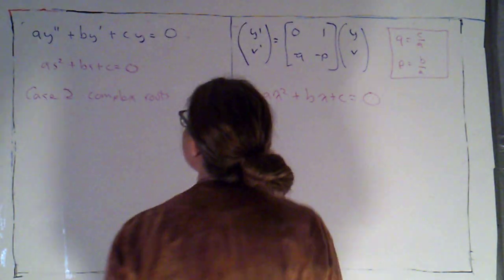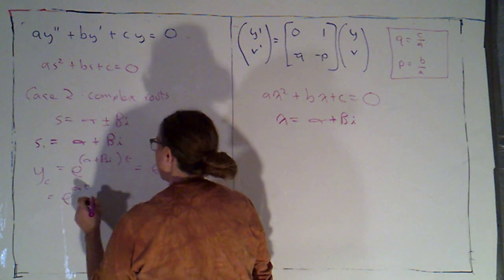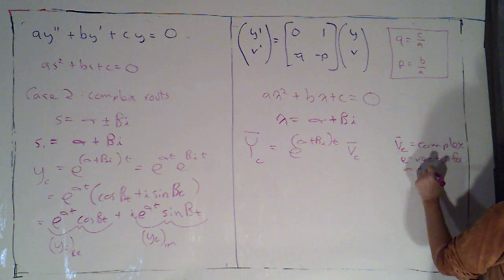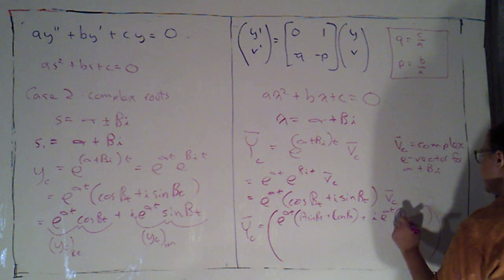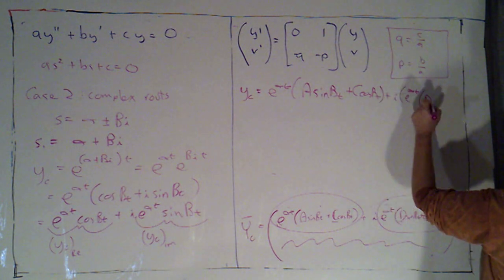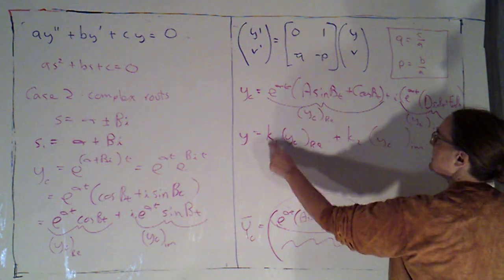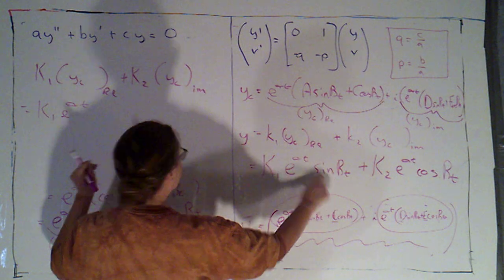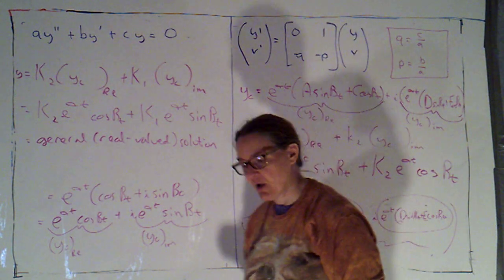DE 3 6 part 4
The case in which the characteristic equation has 2 real roots.